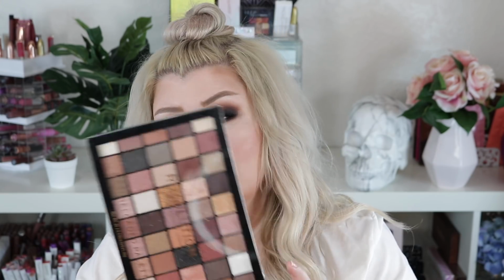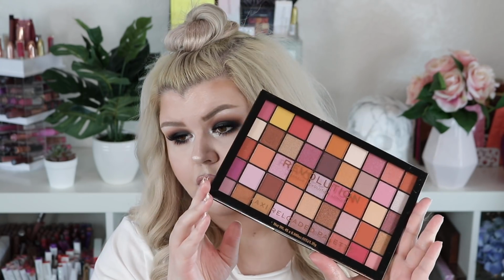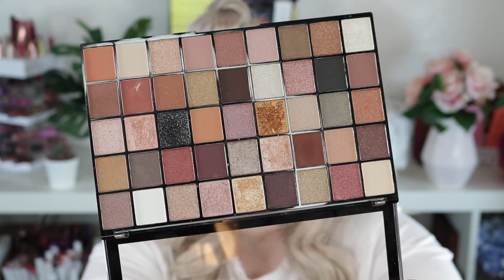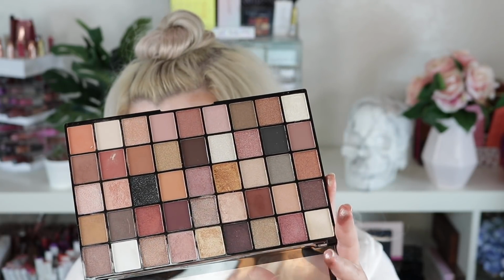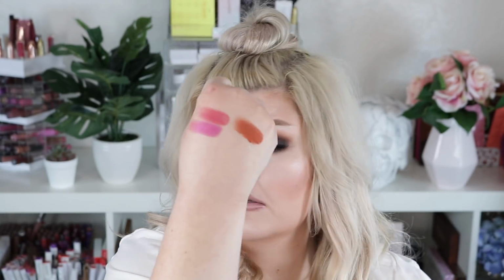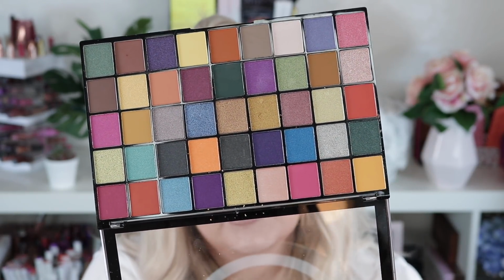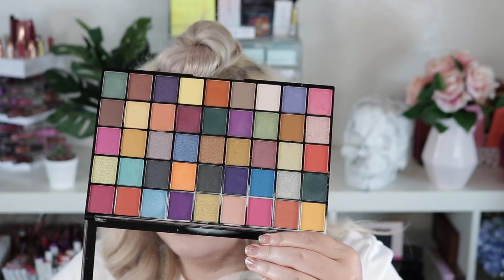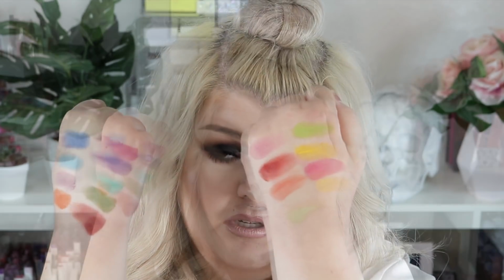Revolution Maxi Reloaded Palettes | First Look + Swatches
Hey Loves!

Today we are taking a look and having a swatch party of the new Revolution Maxi Reloaded palettes! I am a huge fan of the OG reloaded palettes so I couldn't be more excited to have my hands on these!

Xo,
Shan
PRODUCTS MENTIONED

WHAT AM I WEARING?!
LIPS :Elf Tea Rose + I Heart Revolution Chocolate Chip Cookie Dough Gloss💋
TOP:  Shein
NAILS:

Shannon M.

BEAUTYLISH: Beautylist.Com/ShannonShortcake
IPSY: Ipsy.Com/ShannonShortcake

FAQ

EDITED WITH: iMovie